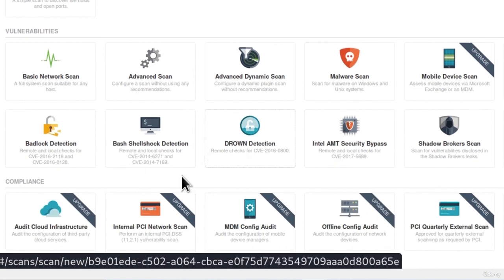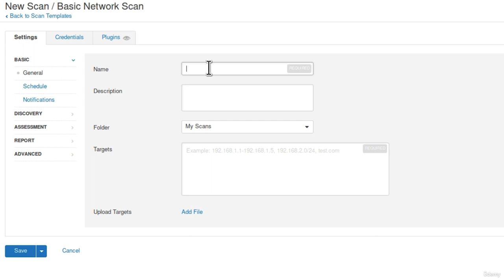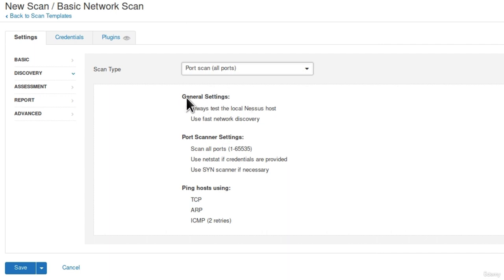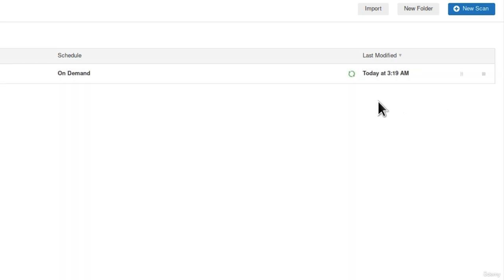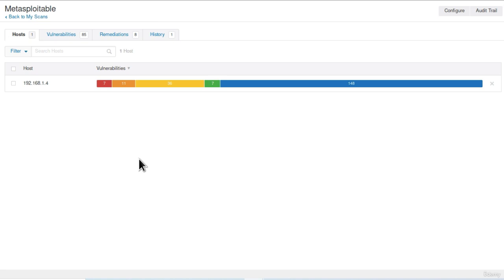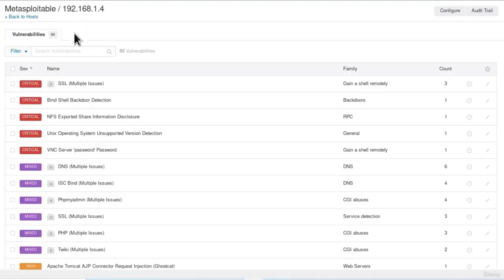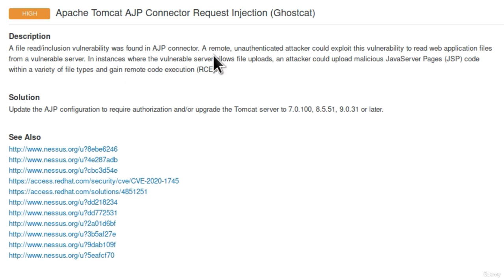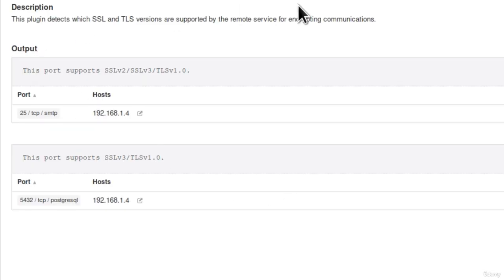36 Discovering vulnerabilities with nessus